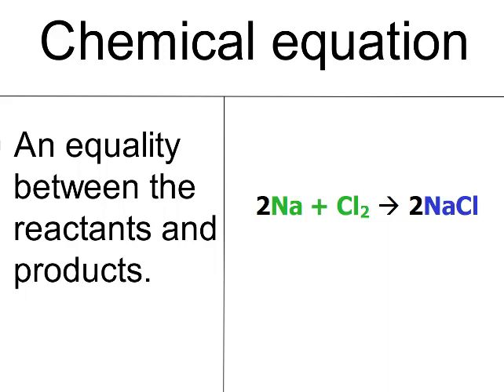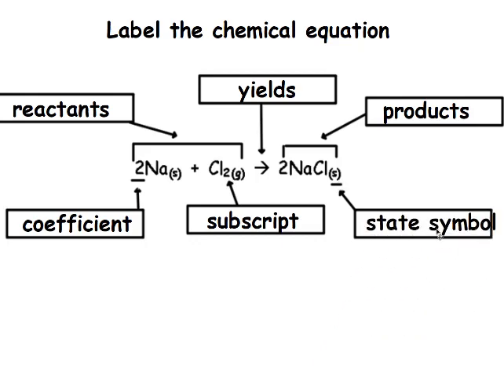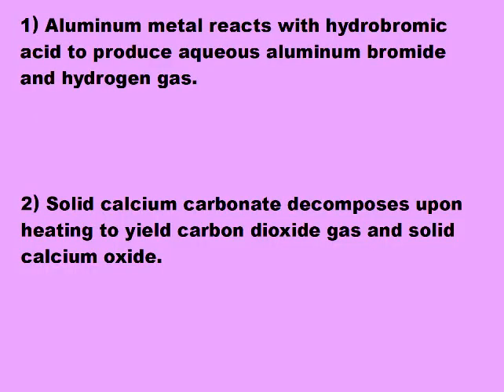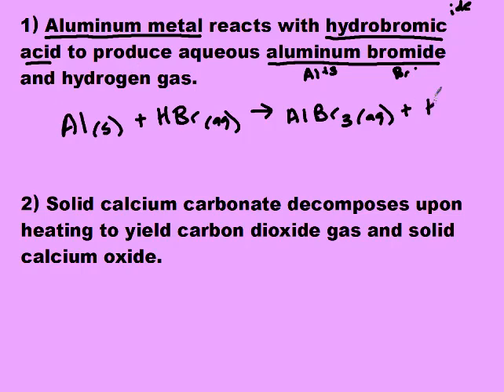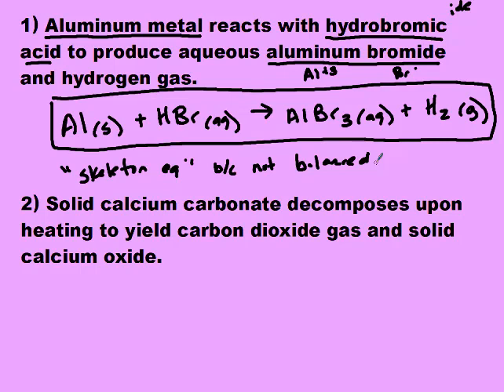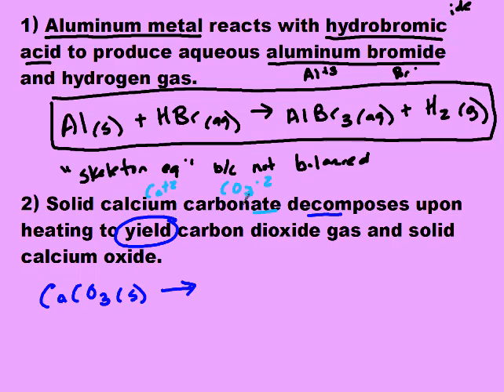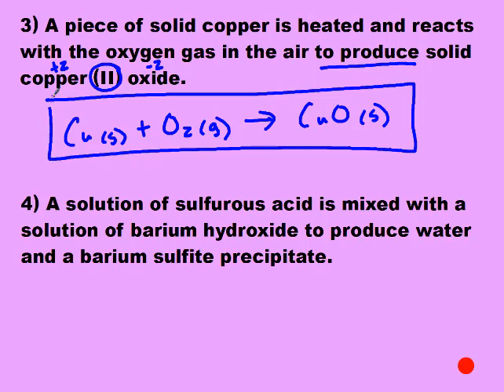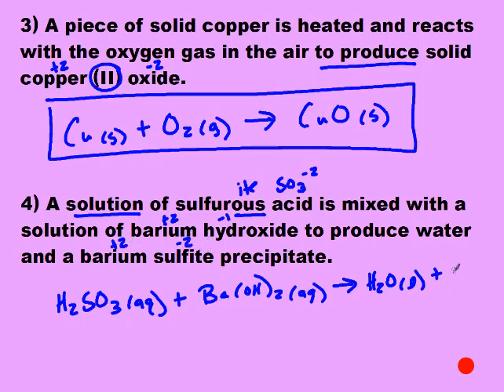writing equations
How to write a skeleton equation from a word equation